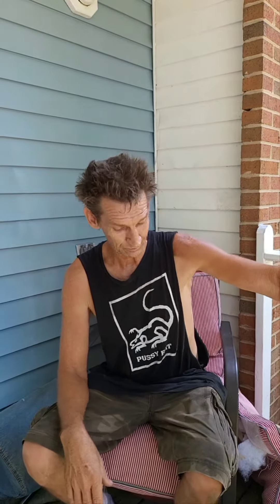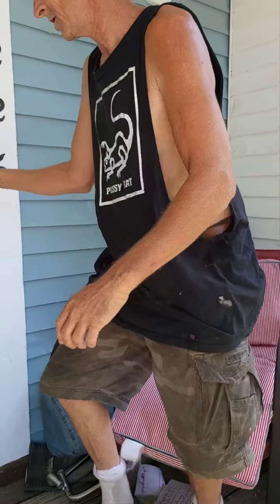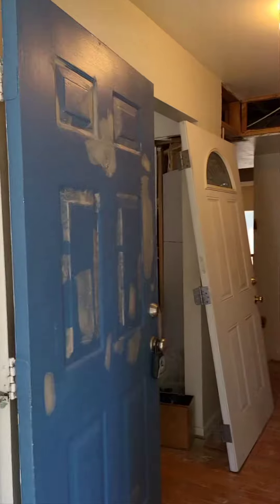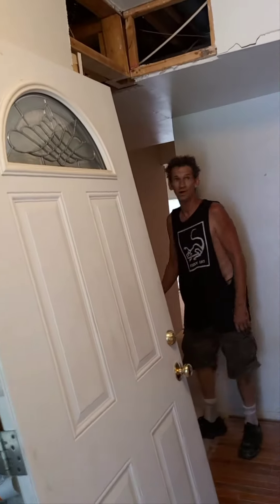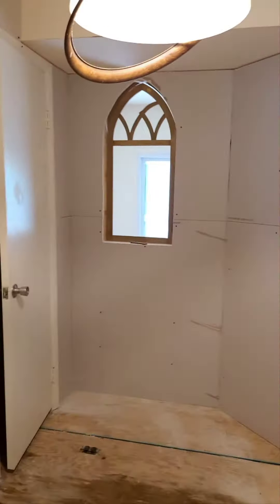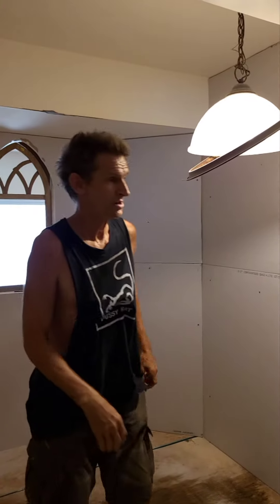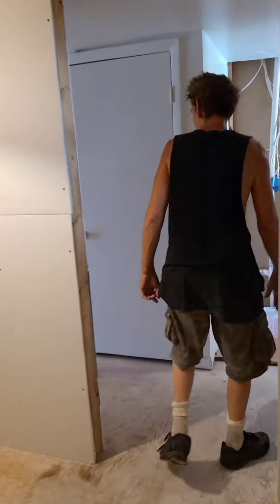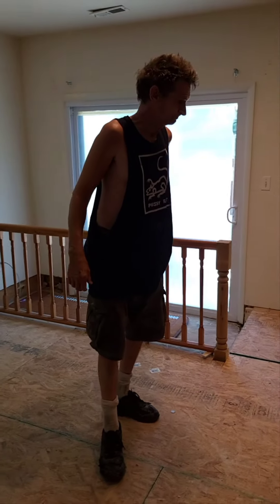I just put up the Dry Wall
Alex update to show dry wall which he just put up for mom's bedroom on the main floor.  Handicap Access is the focal point of this project.